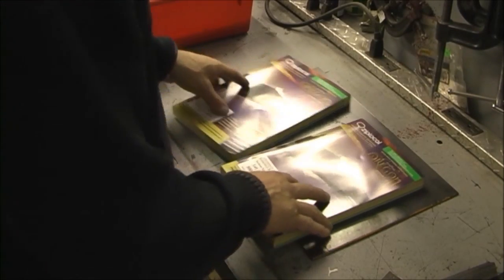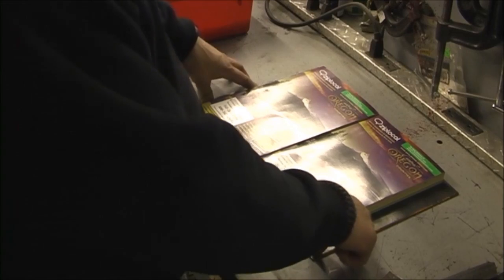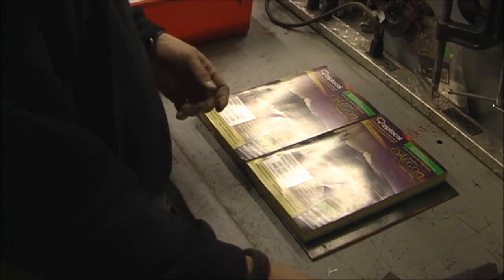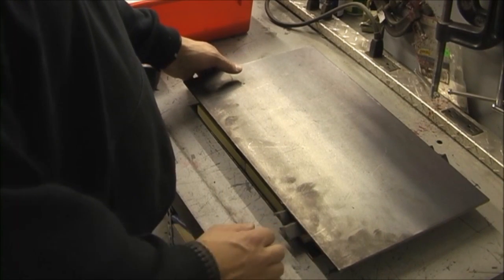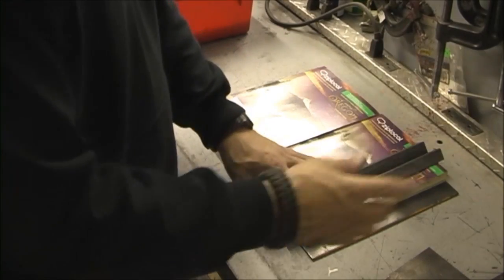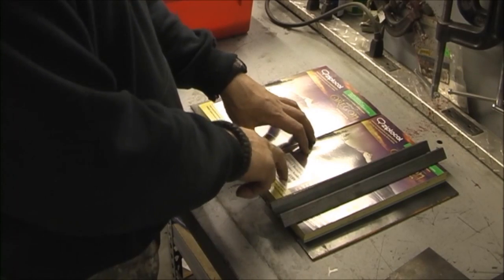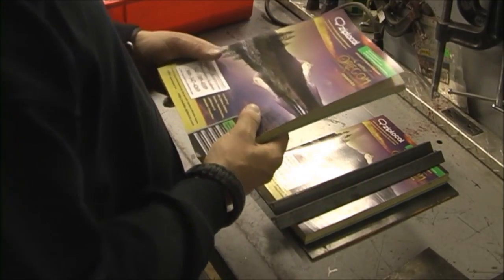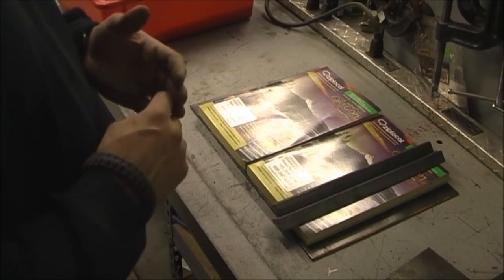Homemade Bulletproof Armor Project "Video 1"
The Homemade Bulletproof Armor Project

I know, I know... Homemade armor really? Well yes sir, why not. I love to tinker and work on many diffrnet types of DIY projects and I like guns. So, I said why not mix the two and see what happens...

Theory, this theory is based off of the homemade phonebook armor, but stepping it up and adding baffling and metal plates. The idea behind the baffling is to destabilize and change the trajectory of the round. After destabilization the phonebook acts as a catch, to include a final steel plate.

This is an experiment, and do not try this at home. We are not responsible or liable for any one person that tries to re-create this homemade armor.

First plate is 3.175 millimeters heated to 500 degree's flashed with water to harden, second is 3.175 m angle iron heated to 500 degree's flashed with water, then phone book at 2.8 centimeters thick, last plate at 3.175 m heated to 500 degree's.